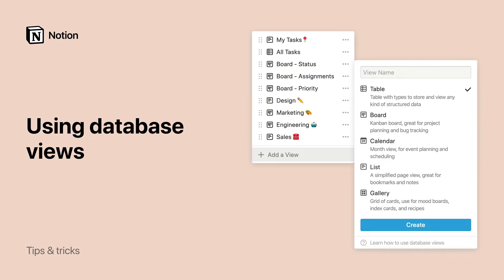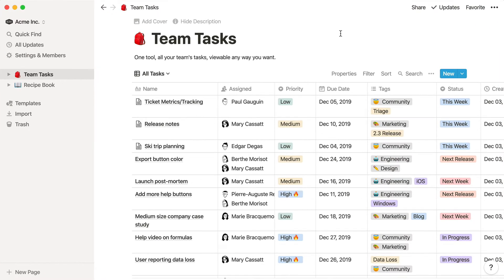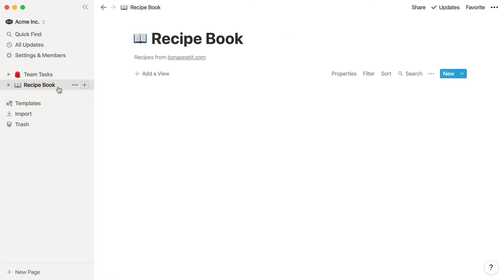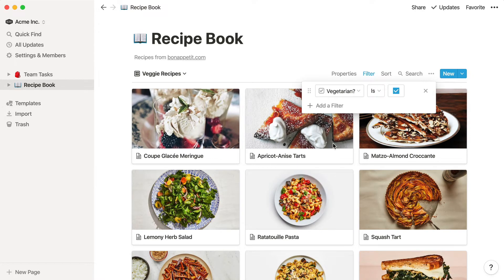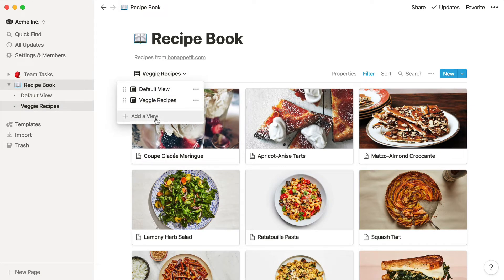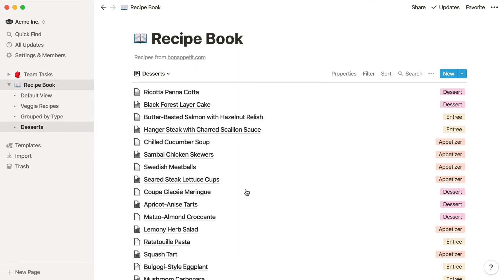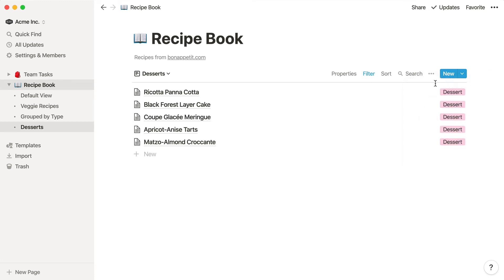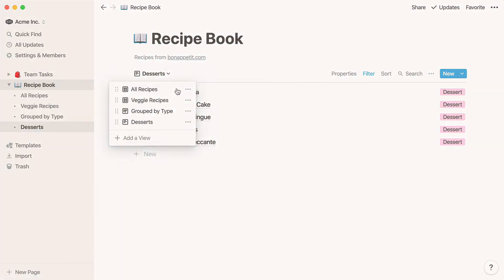Using database views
Notion databases are incredibly powerful, and can hold thousands of items. Database views allow you to organize your content however you like!

You can learn more about database views in this Help Center guide